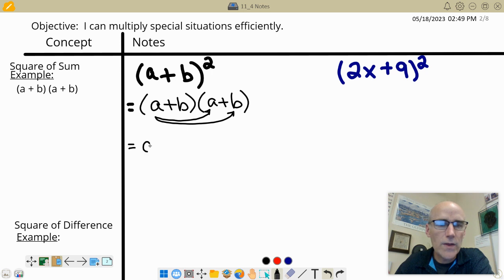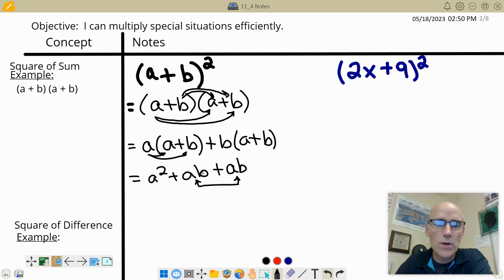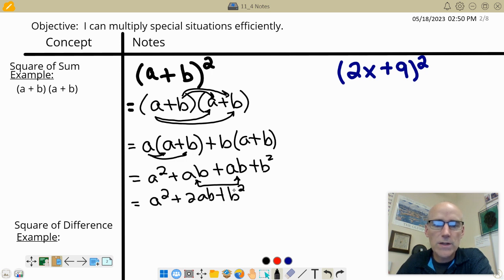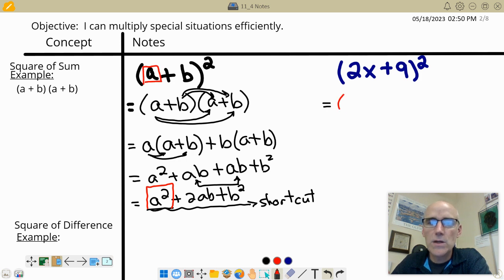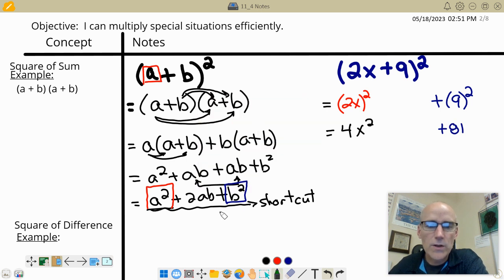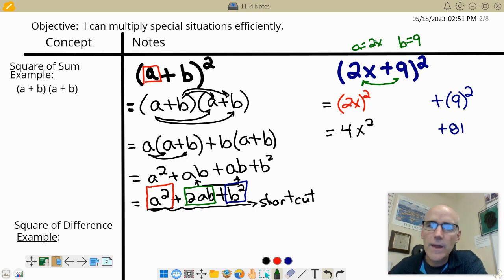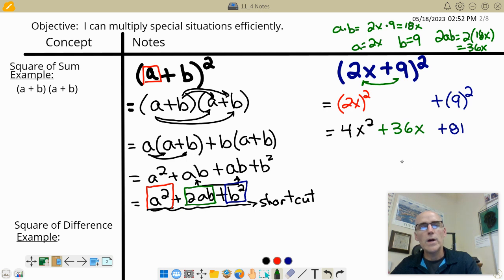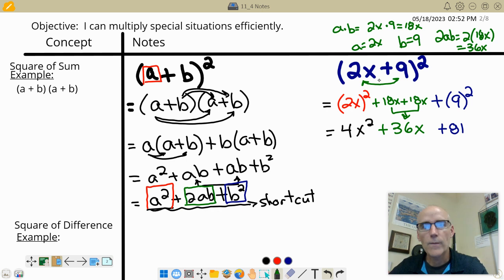Video 1 - square of sum